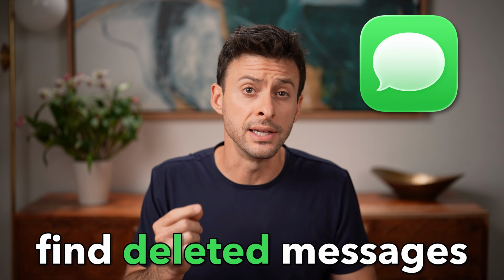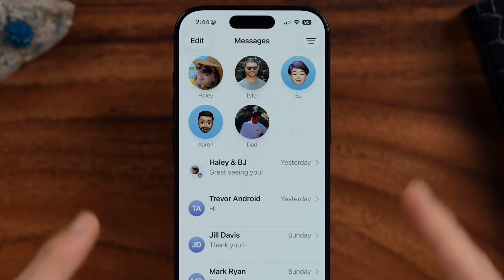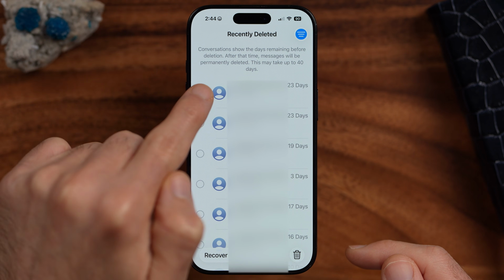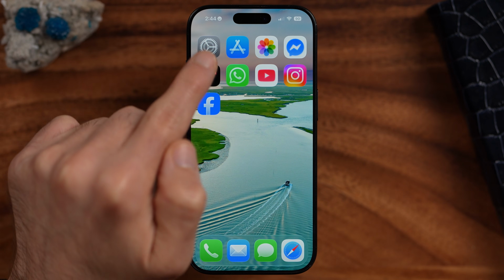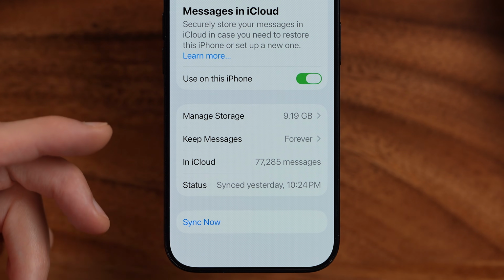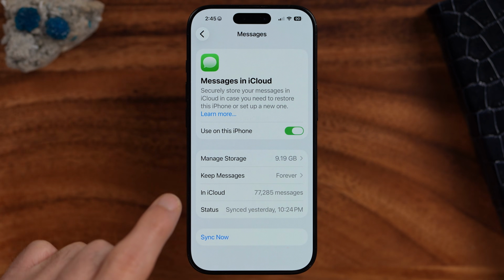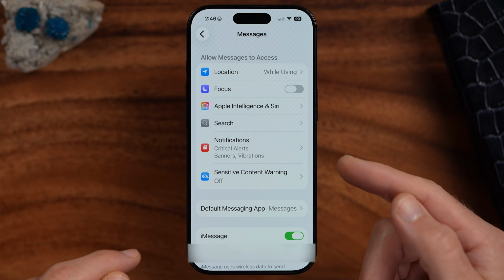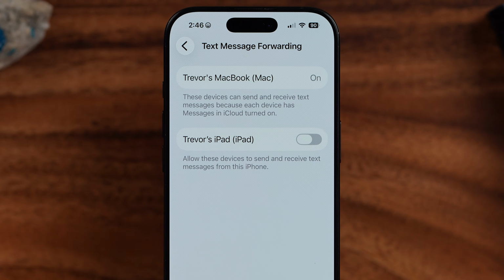How to Find Deleted Messages on iPhone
You can easily find deleted messages on iPhone by following along with these steps.